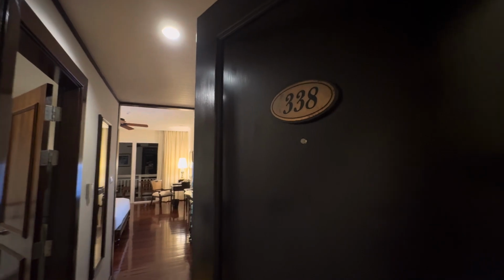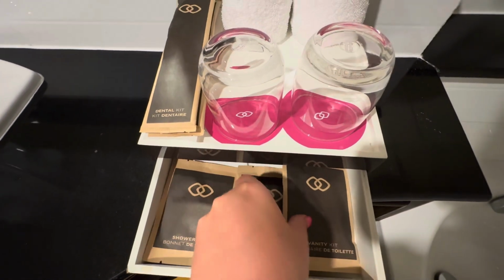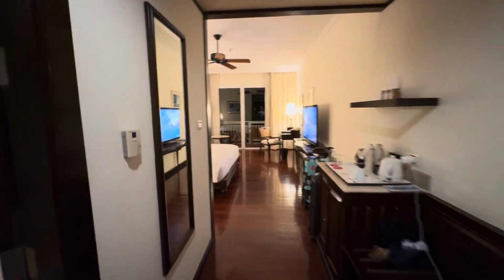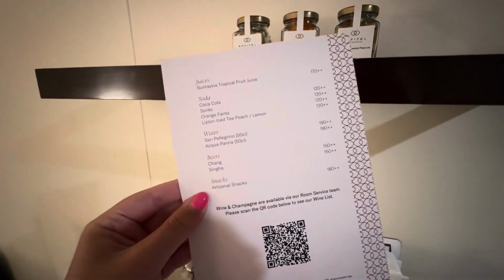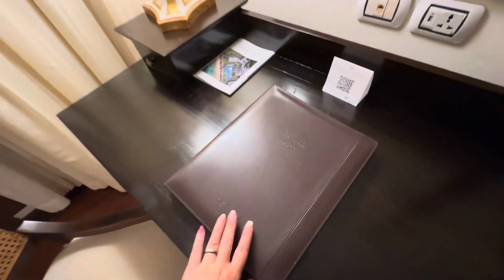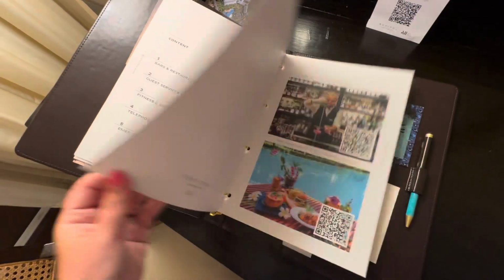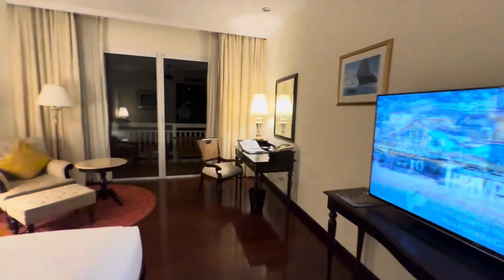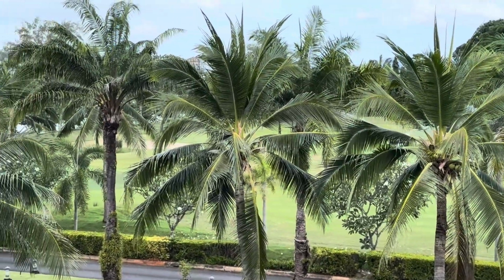Room Tour 🇹🇭 Sofitel Krabi Phokeethra, Golf & Spa 🌸 Thailand.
Hiya 👋🏼

This is a full walk through tour of room 338, 3rd floor, Sofitel Krabi Phokeethra, Golf & Spa hotel.

The room is extremely spacious with high ceilings giving it a more premium and luxurious feel. The tv is great quality with over 40 channels to pick from. The balcony is a decent size and all have a wonderful view in my opinion.

Pillows and duvets are extremely soft, bed is a little on the hard side. Rooms are cleaned daily with water provided & the bathroom is finished to a high standard.

Separate from this, we will do a full hotel tour too, this has been the best hotel stay during our Thailand trip, staff are pleasant in all areas of the hotel & the food is phenomenal!

Steph & Rhys x